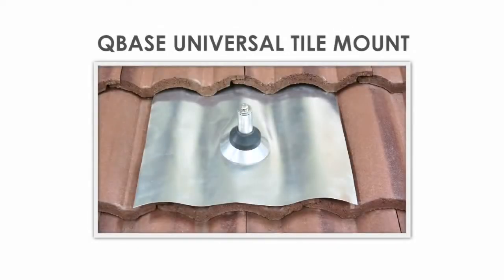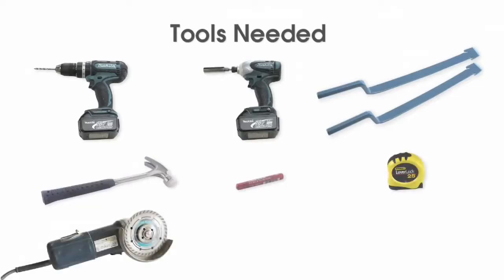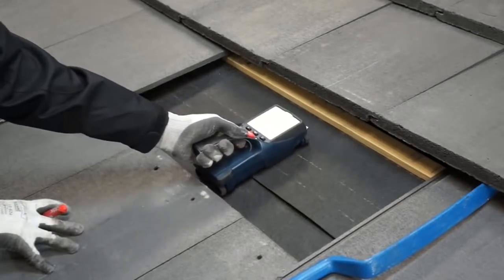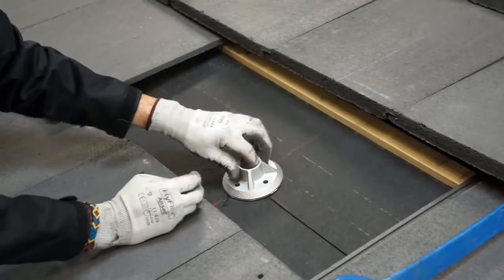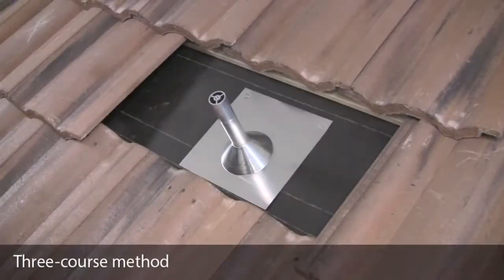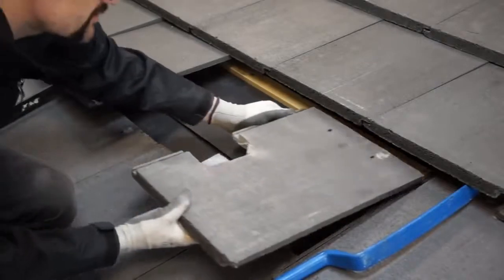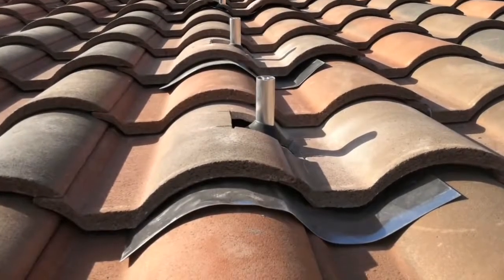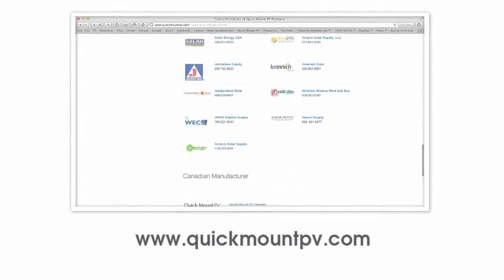Installing the QBase Universal Tile Mount